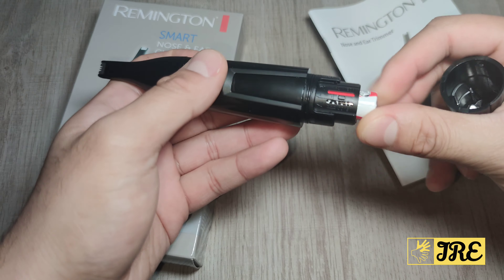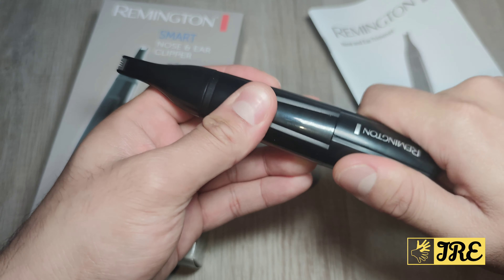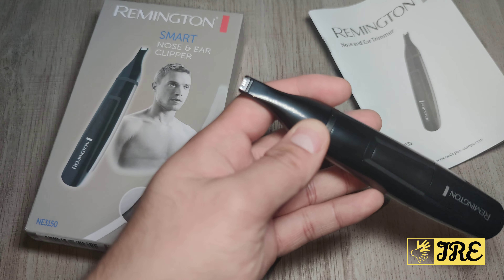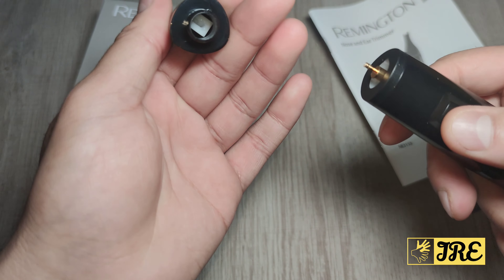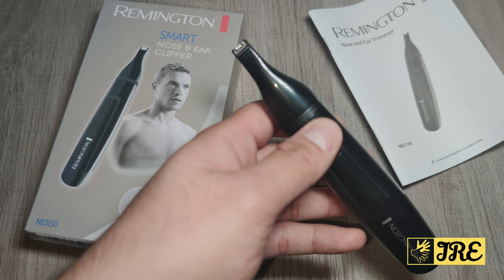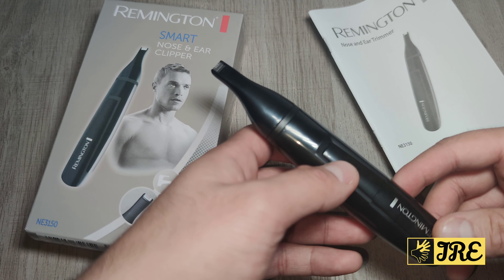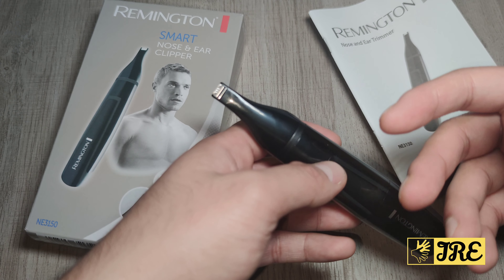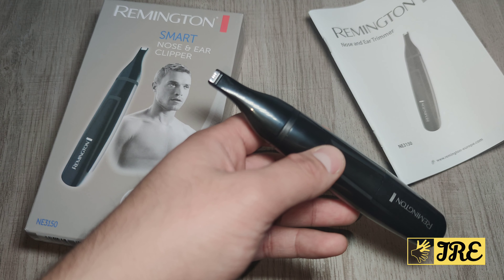Remington Smart Nose & Ear Clipper NE3150 (Review)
Amazon Purchase Link: